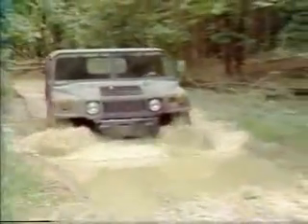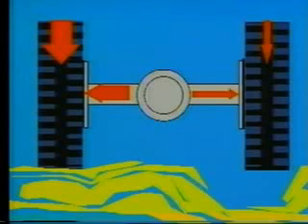Operation of the HMMWV part 2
TVT 55-15